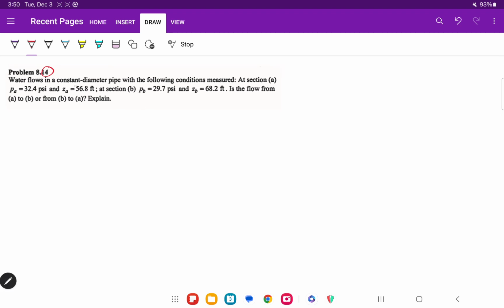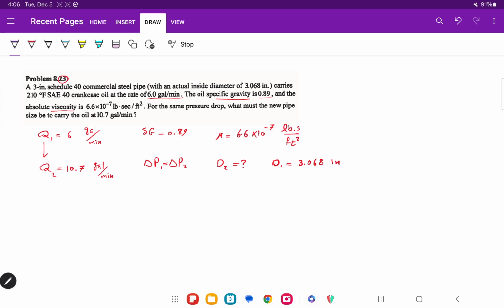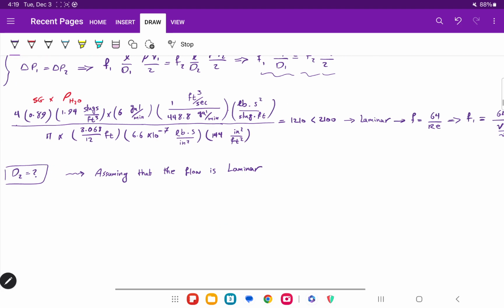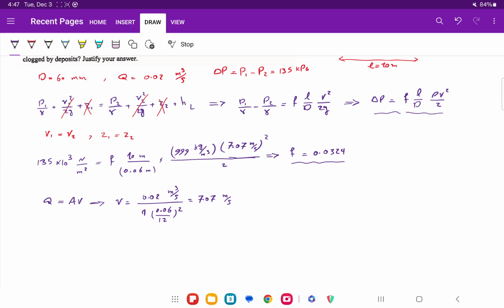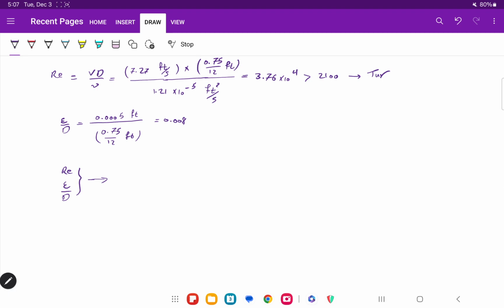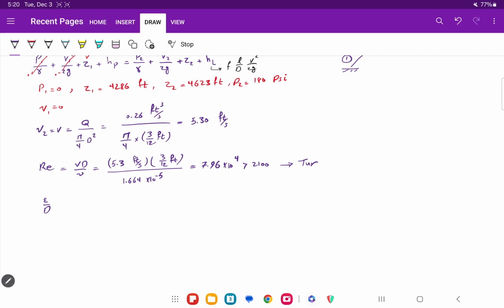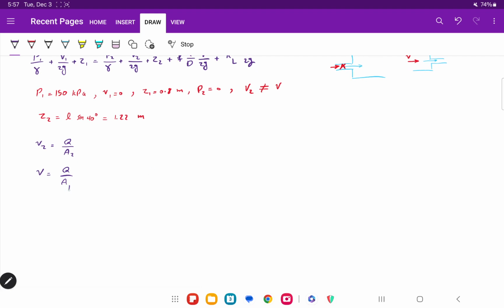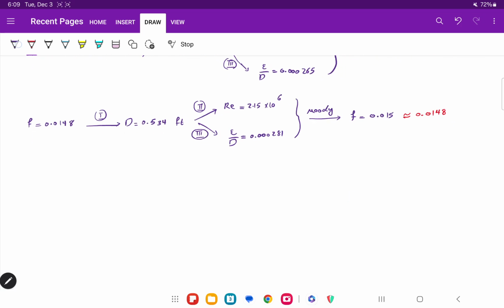ENGR361 | Fluid Mechanics Flow in Pipes Problems | Assignment F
Welcome to the latest episode of our Fluid Mechanics I Problem-Solving Series! In this session, we focus on Chapter 8, diving into flows in pipes—a crucial area of fluid mechanics that involves the analysis of flow characteristics, head loss, and energy calculations.

🔍 What You’ll Learn in This Video:

Flow in Pipes Fundamentals: Get a comprehensive understanding of flow dynamics in pipes, including laminar and turbulent flow regimes.
Using the Moody Chart: Learn how to use the Moody Chart to determine the friction factor, which is essential for calculating head loss in pipes.
Problem-Solving Applications: Work through a variety of problems that require the application of the Moody Chart and the Energy Equation to analyze pipe flow systems, calculate head loss, and assess system performance.
🔧 Why This Matters: Proficiency in analyzing flow in pipes is critical for designing and optimizing fluid transport systems in engineering applications, such as water distribution, HVAC systems, and process piping. Understanding how to determine the friction factor and calculate head loss is key to ensuring efficient and reliable system operation.

Your questions and comments are welcome below to enrich our learning community with diverse insights and experiences.

🔔 Stay Tuned: Enhance your understanding of Fluid Mechanics by watching our complete playlist. Each episode is crafted to strengthen your problem-solving skills and deepen your knowledge of fundamental concepts.c

00:00 Introduction
02:15 Problem 8.14
09:20 Problem 8.19
12:34 Problem 8.23
34:18 Problem 8.24
35:17 Problem 8.38
47:50 Problem 8.39
54:37 Problem 8.43
01:00:15 Problem 8.73
01:09:40 Problem 8.86
01:22:05 Problem 8.103